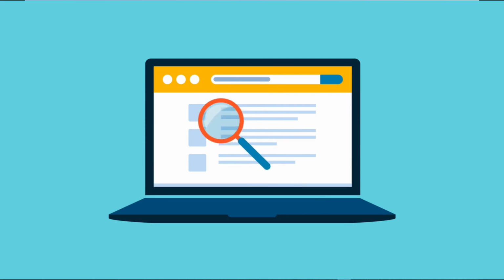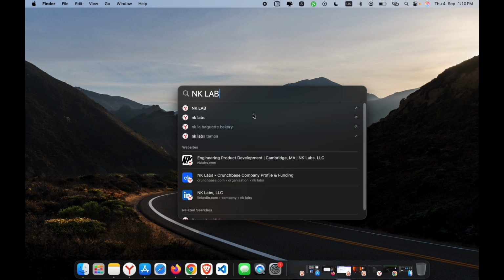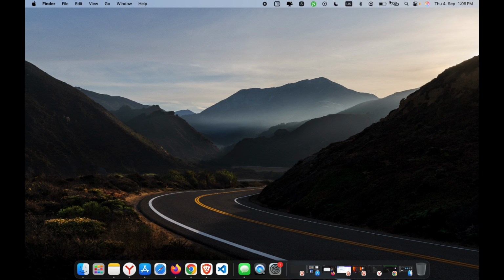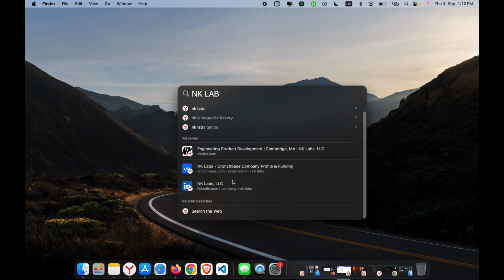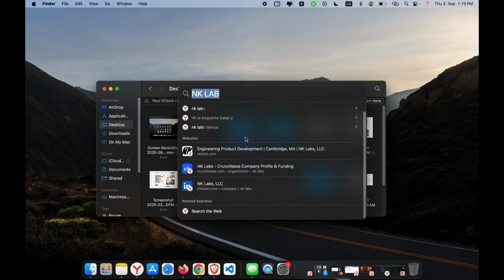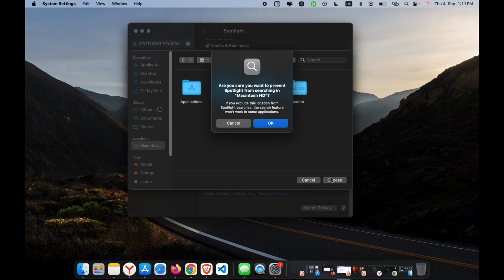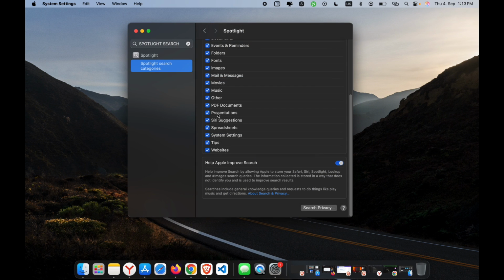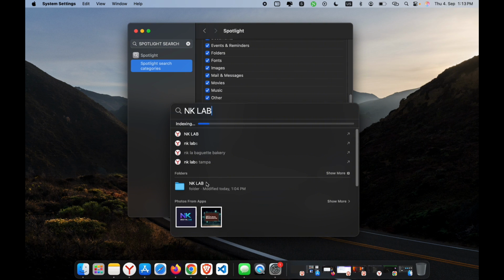Mac Spotlight Fix — Can’t Find Files, Folders, or Apps? How to Rebuild Spotlight Index.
Are you searching for a file , Folders, or Apps on your Mac, typing the exact name, and Spotlight just says it doesn’t exist? This video walks you through why it happens and how to fix it by rebuilding the Spotlight index.

Spotlight is supposed to help you quickly find apps, files, and folders—but when the index gets corrupted, it can completely miss things that are right on your desktop or buried in Finder. Rebuilding the index usually solves this problem and makes Spotlight reliable again.

In this tutorial, I’ll show you step by step how to:

Confirm Spotlight isn’t showing your file (even when Finder can).

Rebuild the Spotlight index using System Settings.

Test the results to make sure Spotlight can find your files, folders, and apps again.

Whether Spotlight isn’t finding documents, applications, or folders, this guide will help you get it working properly.